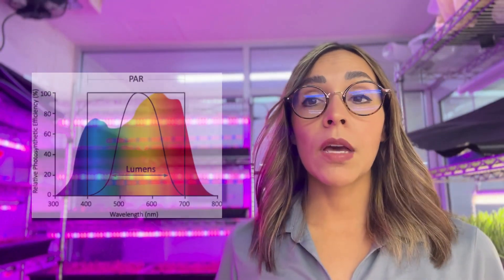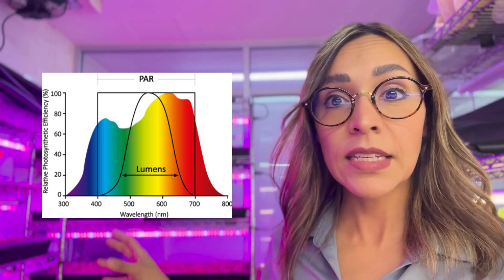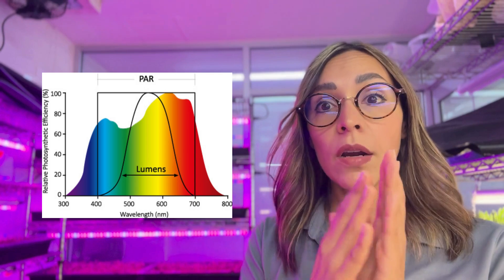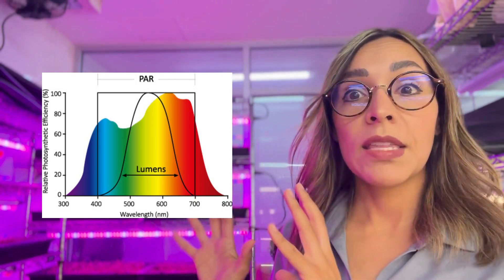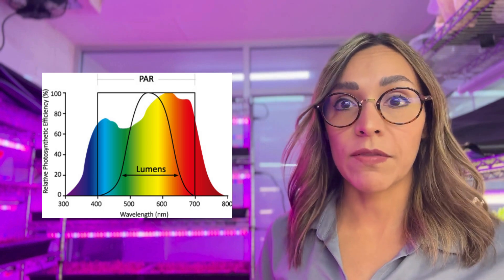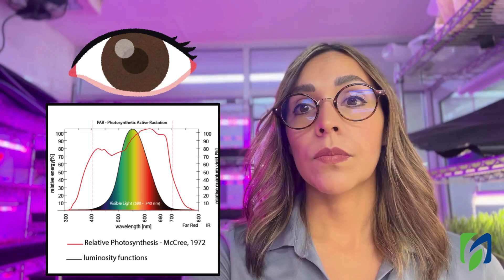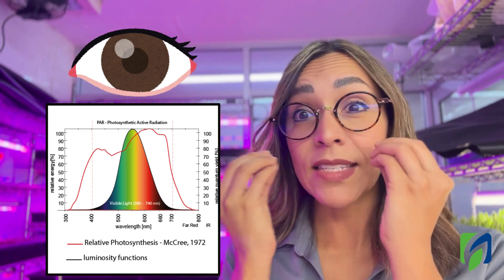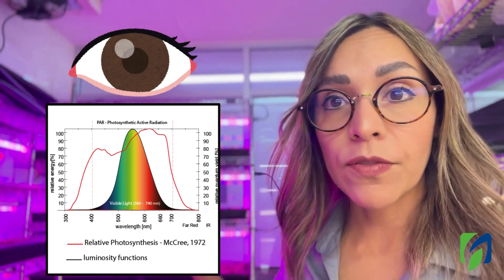Converting Lumens to PPFD in Horticultural Lighting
Understanding the conversion from lumens to PPFD (Photosynthetic Photon Flux Density) is crucial for optimizing horticultural lighting. In this video, we dive into the science behind these metrics and explain how to make accurate conversions.

Learn about the importance of PPFD, and how it differs from lumens. Discover practical tips for measuring light intensity and ensuring your plants receive the optimal light for growth.